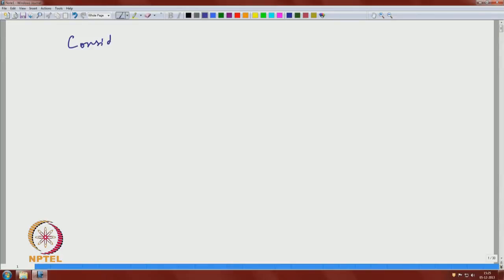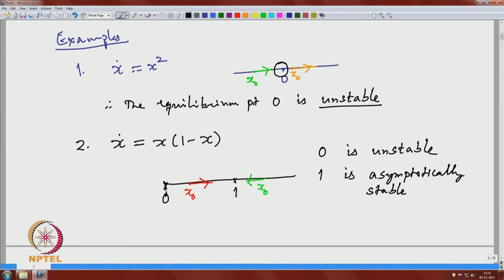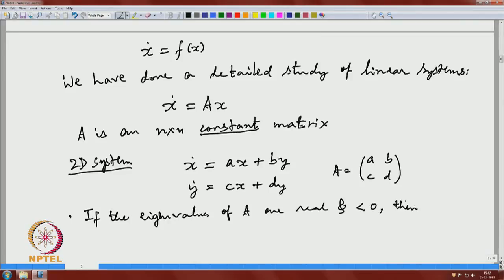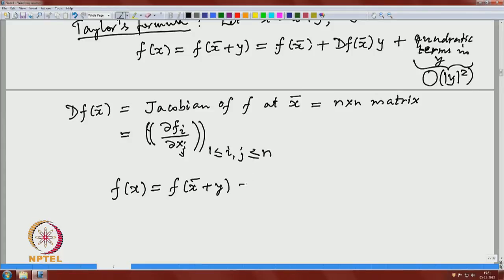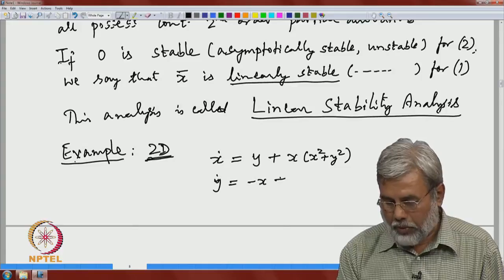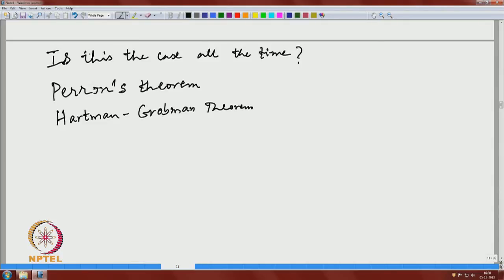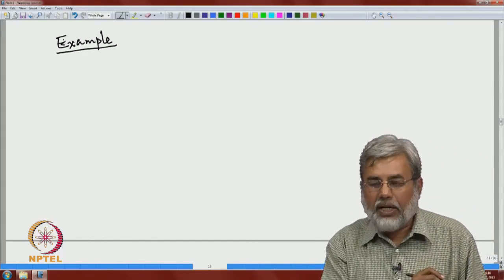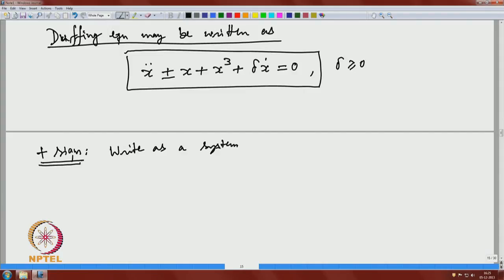Mod-06 Lec-32 Stability Equilibrium Points Continued II